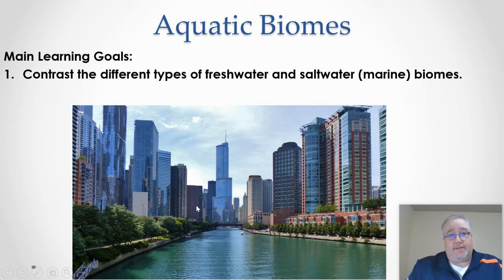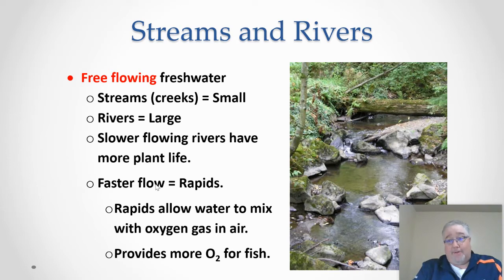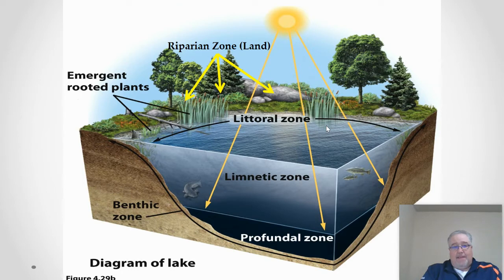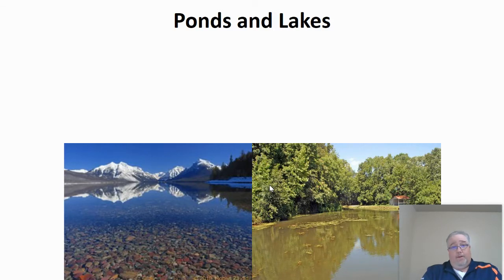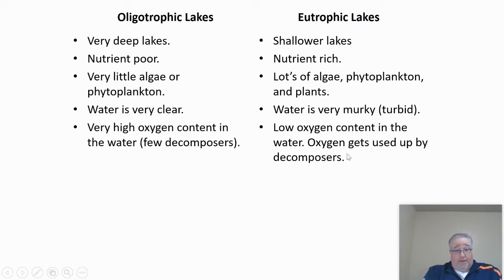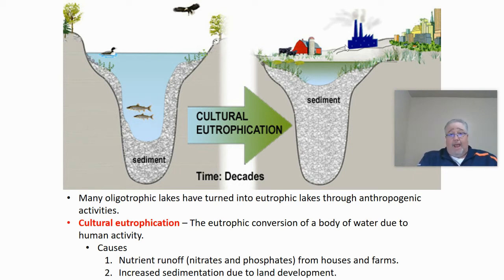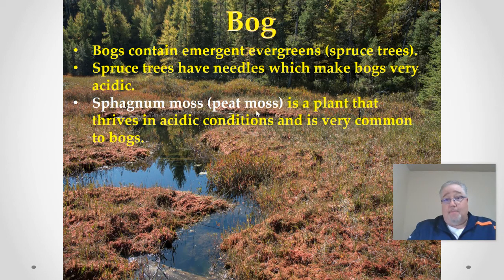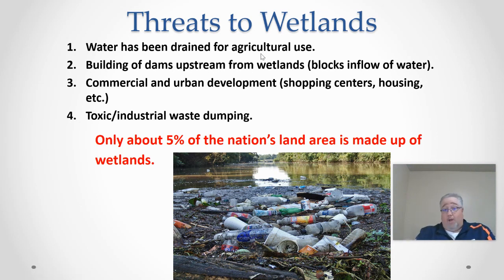Aquatic Biomes Pt. 1